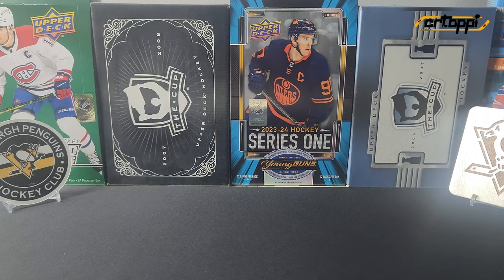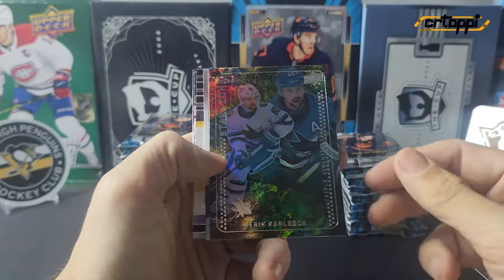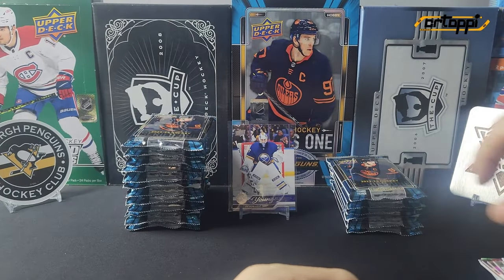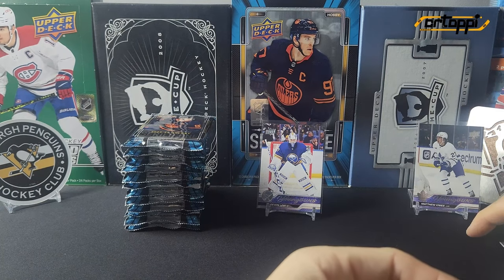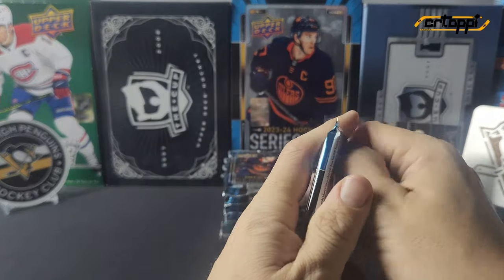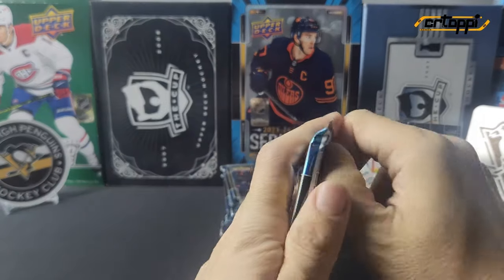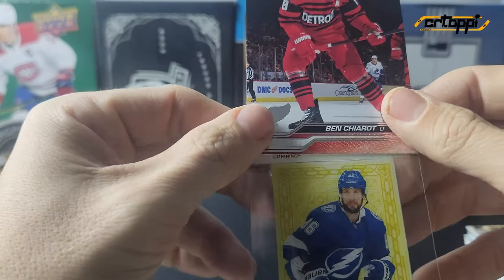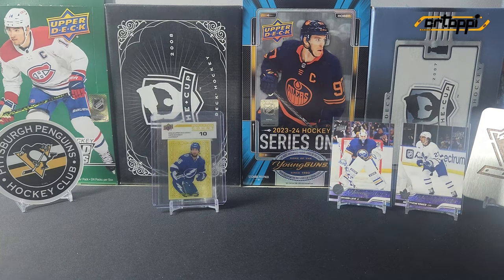ACTUALLY OUT OF 10?!?!?! 2023 24 Upper Deck Series 1 Hobby Box Battle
Today I will be opening 2 Hobby boxes of the newish 2023-24 Upper Deck Series 1.